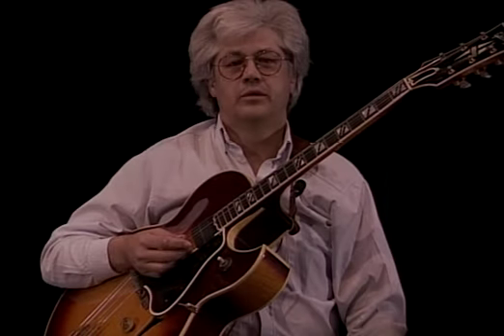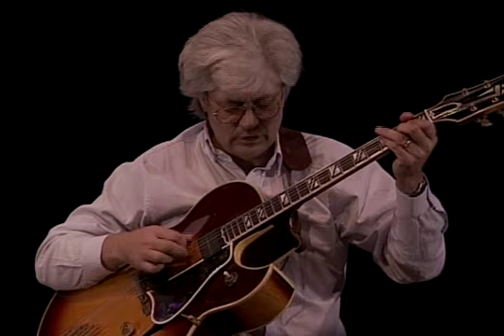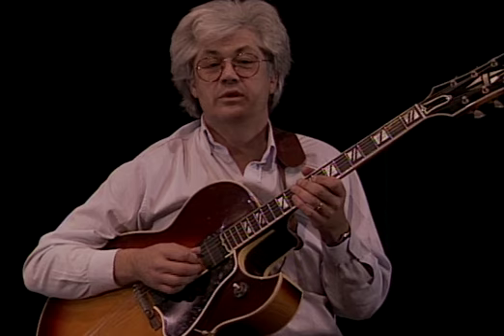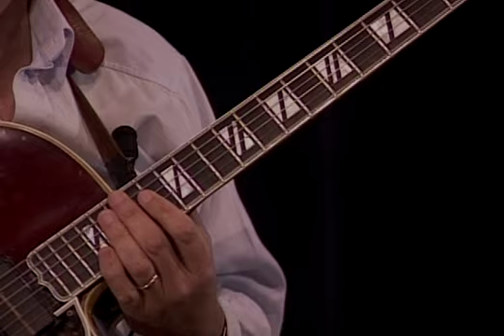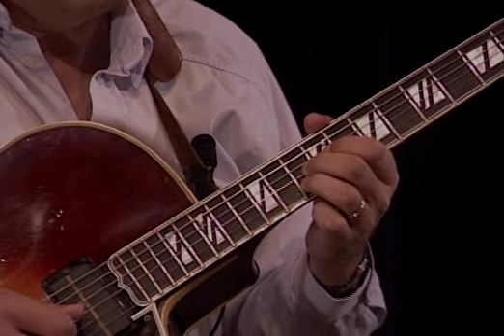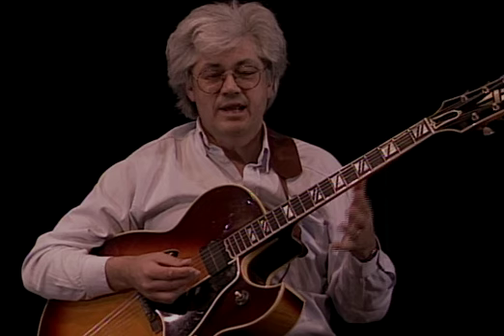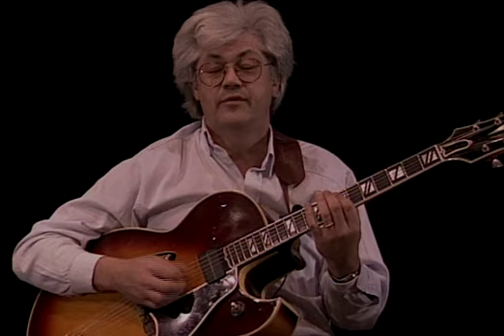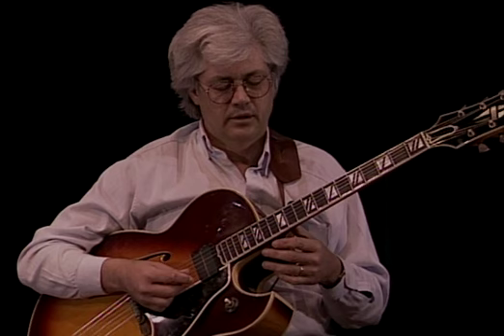A Lesson on "The King Family" taught by Larry Coryell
Jazz guitar great Larry Coryell teaches a lesson on the blues styles of "The King Family" (BB, Albert & Freddie -- no relation other than the musical). From the DVD "Larry Coryell's Blues Guitar."